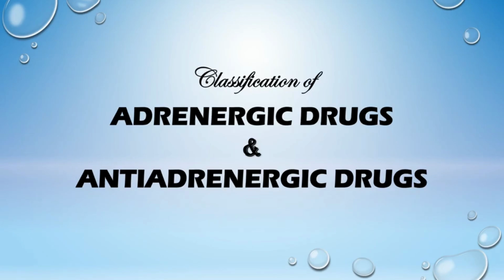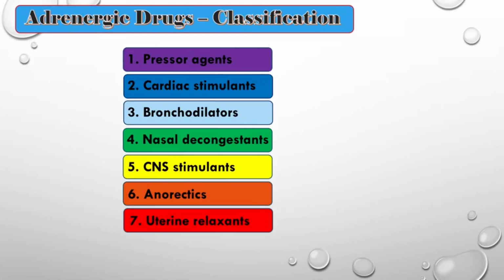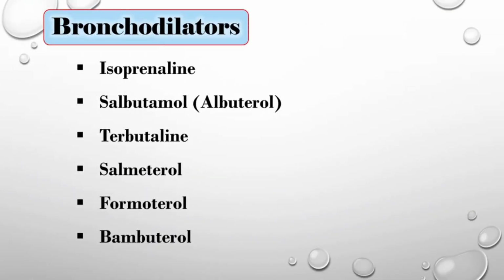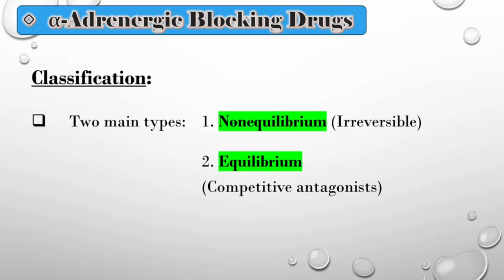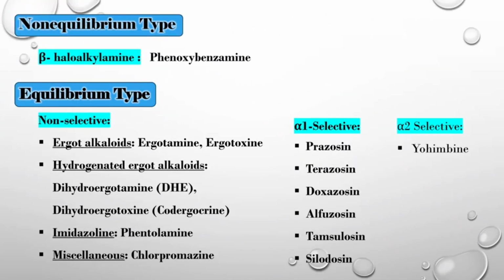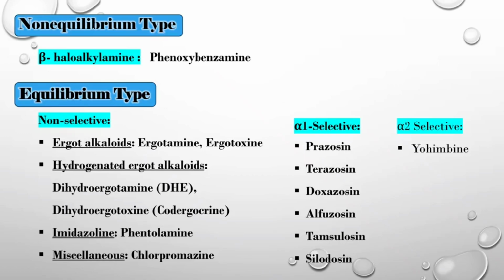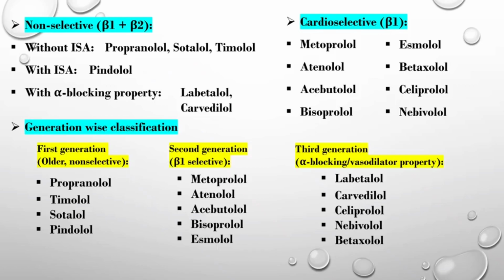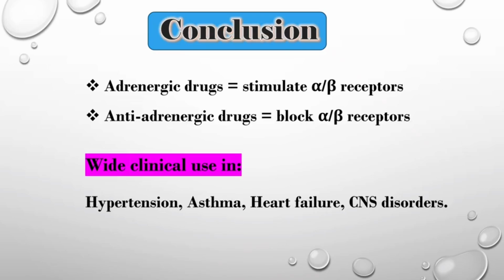Classification of Adrenergic drugs and Antiadrenergic drugs || Pharmacology || PPT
In this video, I present a detailed PPT presentation on the classification of Adrenergic and Antiadrenergic drugs. This will help medical, pharmacy, and Alied healthcare professional students understand the topic in a clear and simple way.